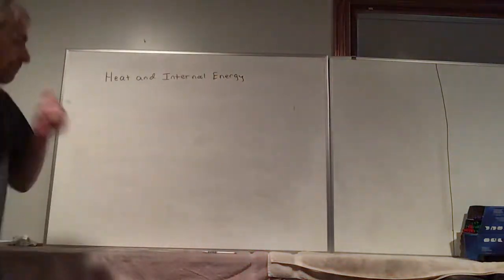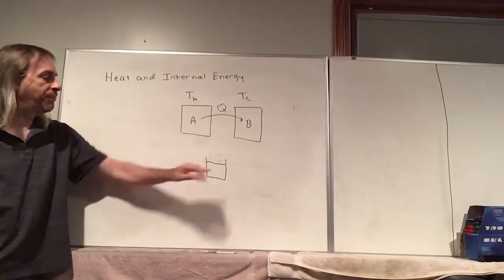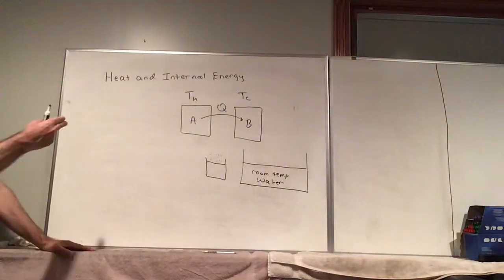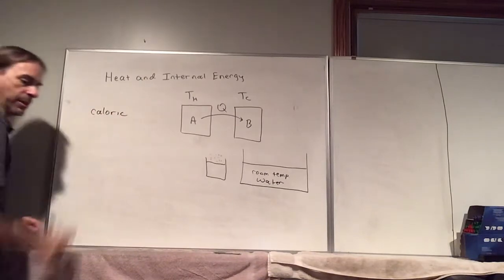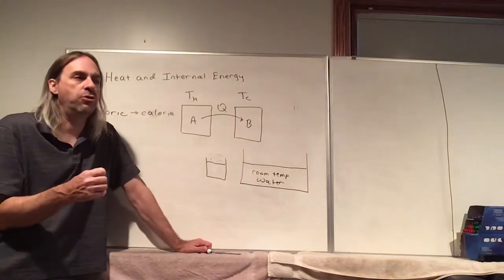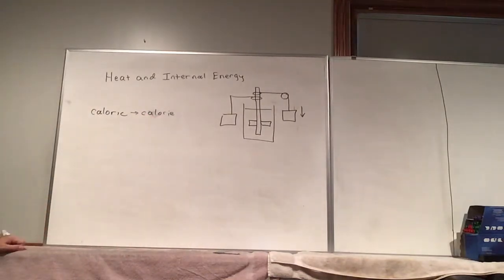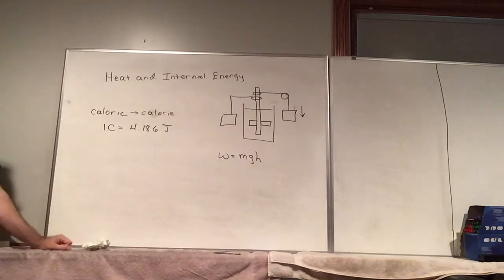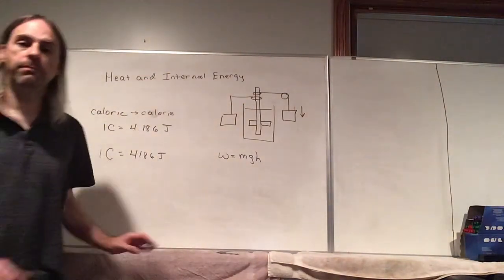Heat and Internal Energy